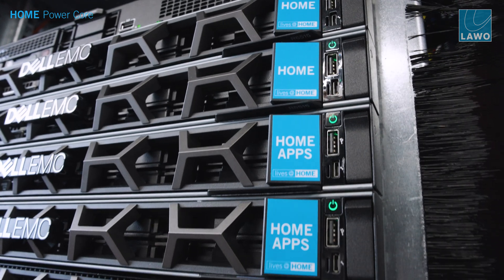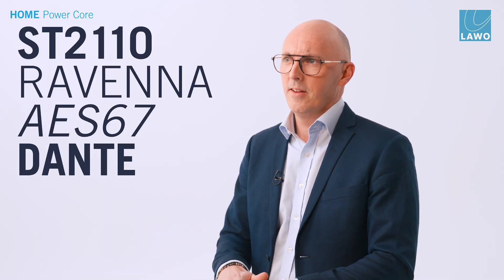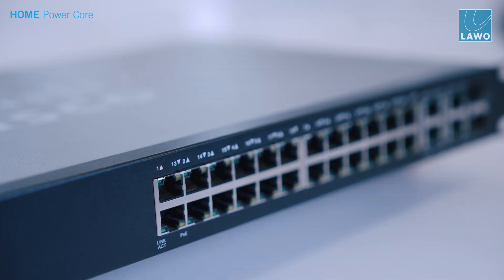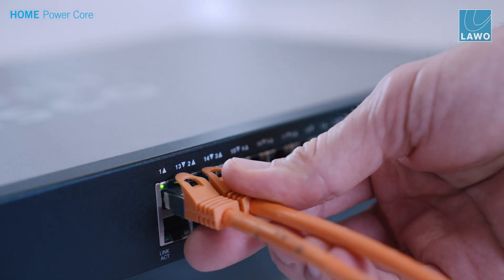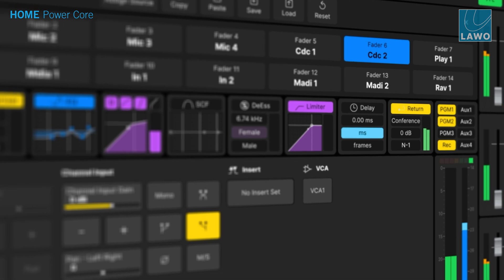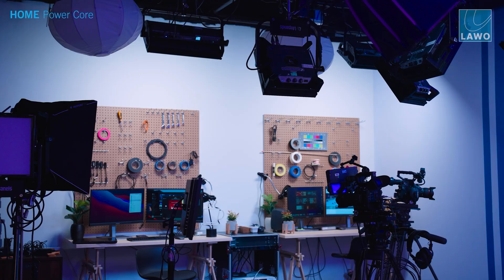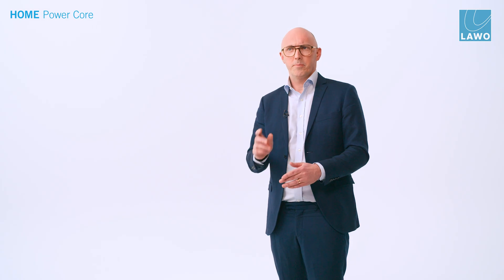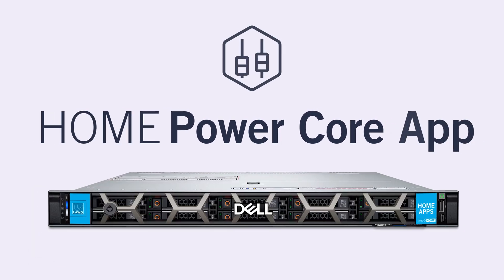HOME Power Core App: Virtual DSP Mixing Engine for Broadcast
Virtual radio in its most accomplished form. The HOME Power Core app leverages the agility of Lawo’s HOME Apps platform to provide instant processing, mixing, routing and monitoring for radio and TV workflows where physical Power Core units are not available, already in use, or impractical. For each application, users can choose among a compact, a large, and an XL instance of the app to make optimal use of the available CPU power.

In addition to supporting the SMPTE ST2110, RAVENNA, AES67, Dante, NDI, and SRT transport formats, HOME Power Core provides DSP algorithms derived from Lawo’s mc² mixing platform for pristine audio quality. Its native NDI and Dante AV routing, encoding, and transcoding capabilities will allow users to streamline their visual-radio workflows.